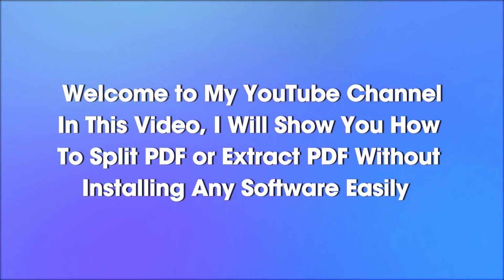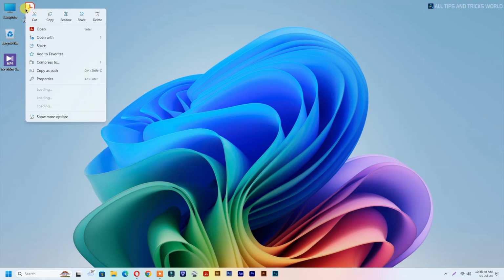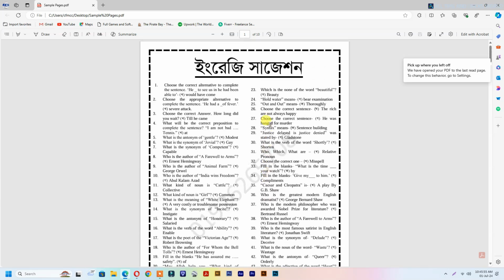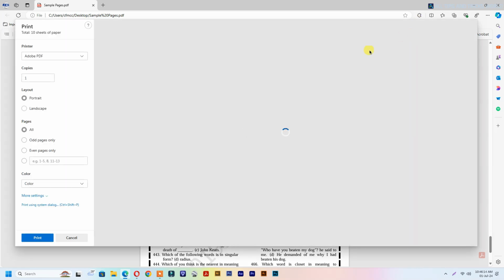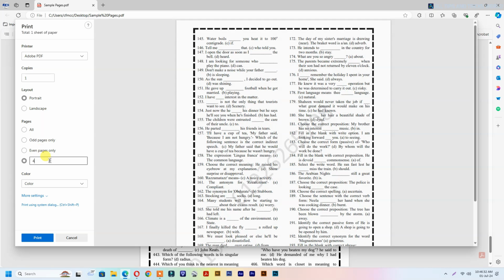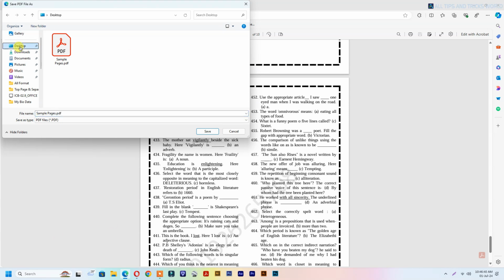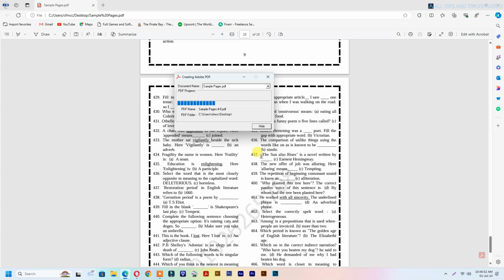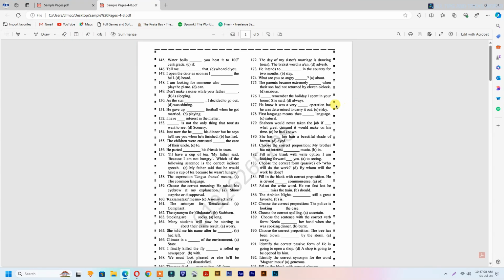How to Split PDF or Extract PDF Without Installing Any Software Easily In 2024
In This Video, I Will Show You How to Split PDF Pages or Extract PDF Pages Without Installing Any Software Easily In 2024